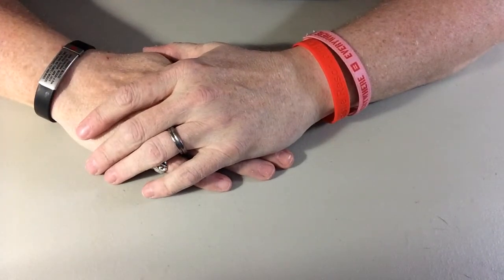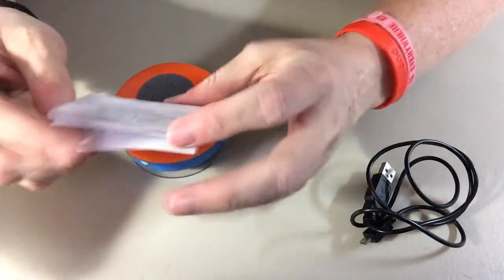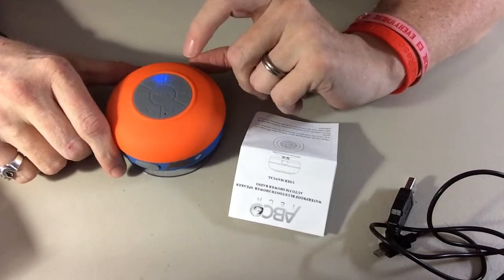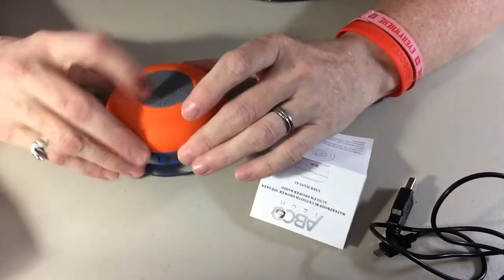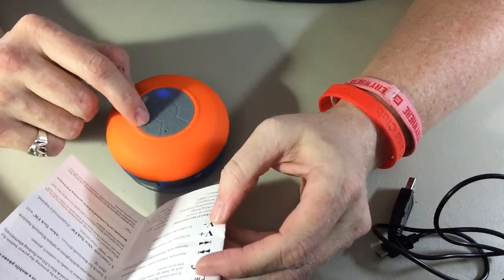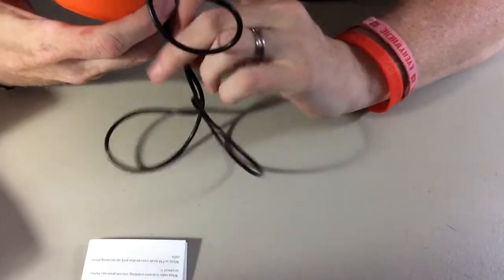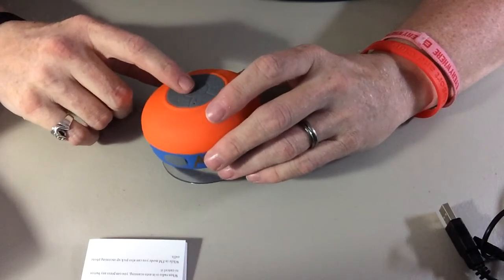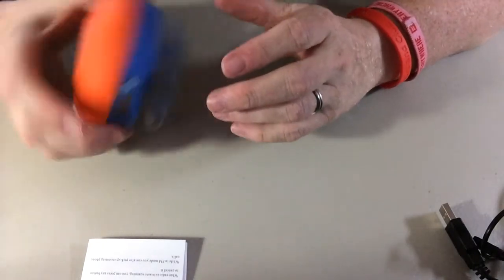REVIEW - Abco Tech Water Resistant Wireless FM Radio Bluetooth Shower Speaker with Suction Cup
Abco Tech Water Resistant Wireless FM Radio Bluetooth Shower Speaker with Suction Cup

This is a handy little Bluetooth speaker with big sound for your shower.

Cost: $32.99